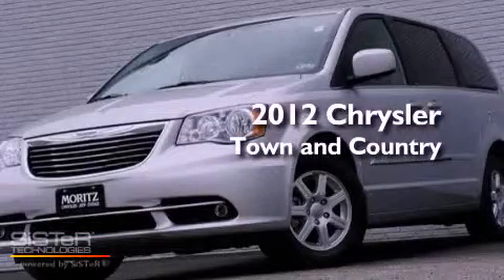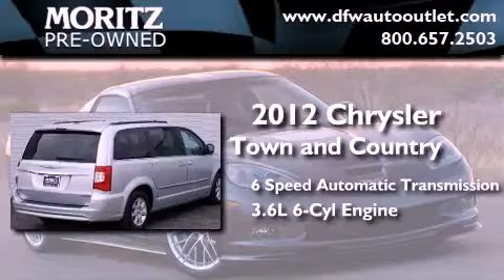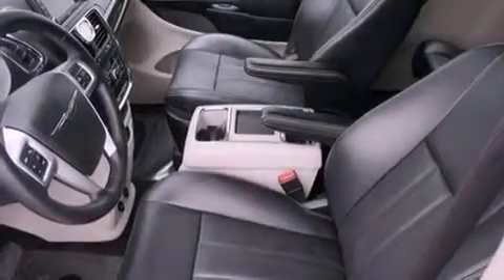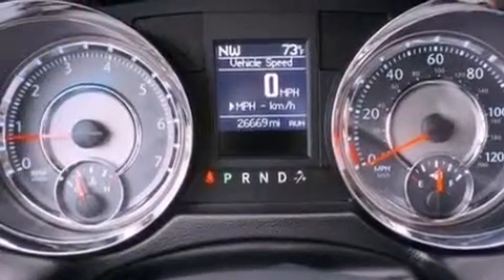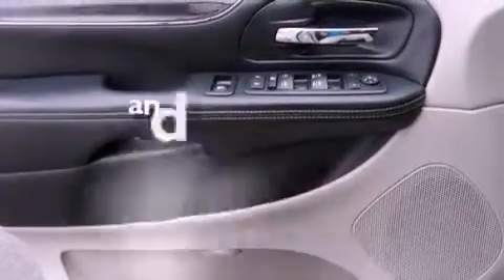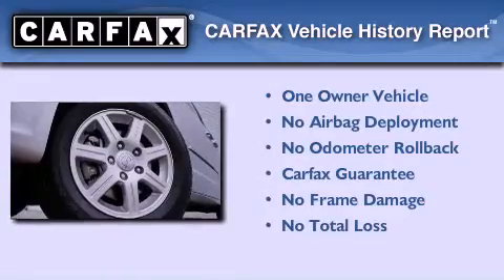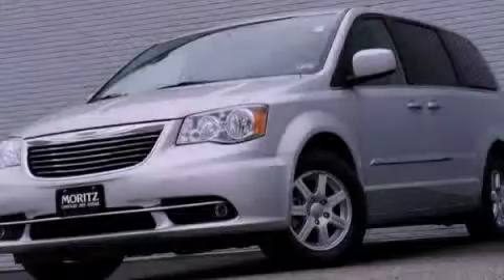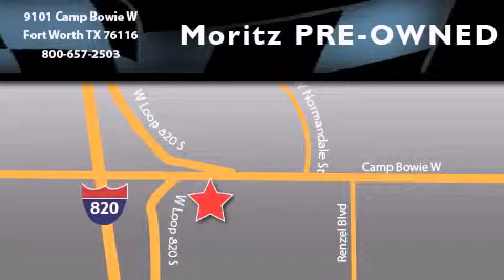2012 Chrysler Town Country Dallas TX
Year : 2012
 Make : Chrysler
 Model : Town and Country
 Engine : Gas/Ethanol V6 3.6L/
 Trans . : Automatic
 Exterior : Bright Silver Metallic
 Miles : 26,659

 2012 Chrysler Town and Country Ft Worth TX